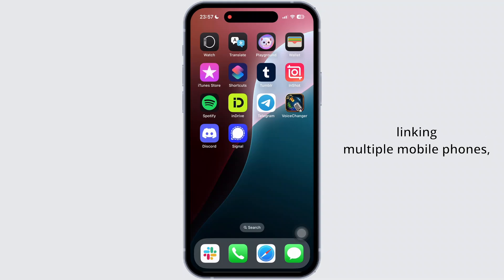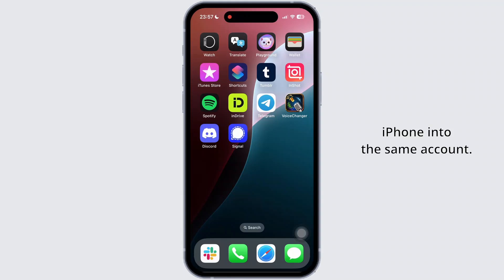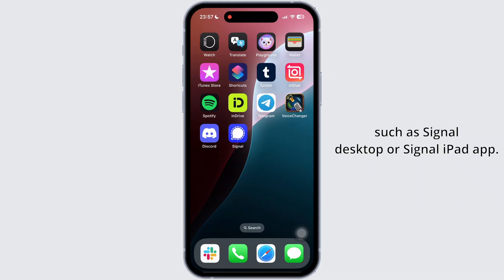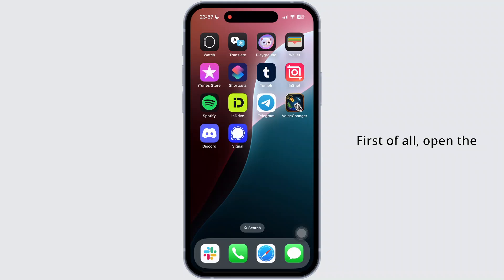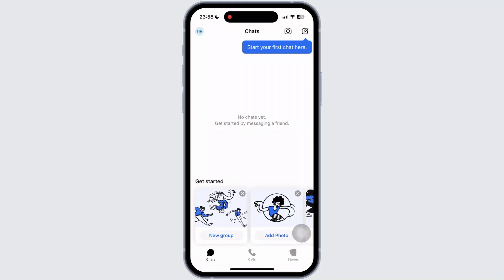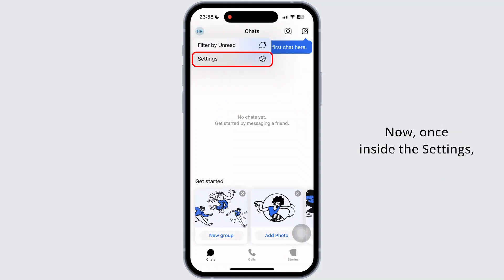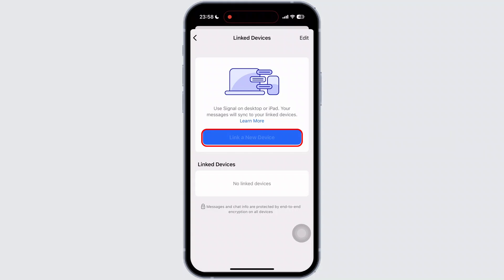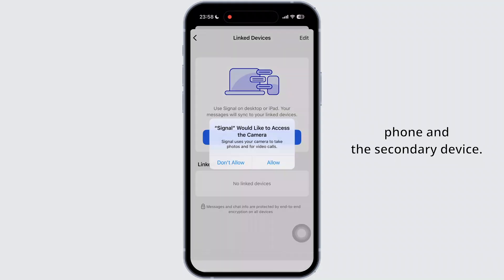How to Link Signal App to Another Phone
How to Link Signal App to Another Phone (2025)!
Looking to link your Signal app to another phone? This video will guide you through the steps to easily transfer your Signal account and chat history to a new device. Whether you're asking, "How do I move my Signal account to a new phone?" or need help linking your Signal app, this tutorial has all the answers. Learn how to set up Signal on your new phone and keep your messages secure while transferring everything smoothly. Watch now to see how you can link Signal to another phone in no time!

Timestamps:

00:00 How to Link Signal App to Another Phone
00:10 How Do I Transfer Signal App to a New Phone?